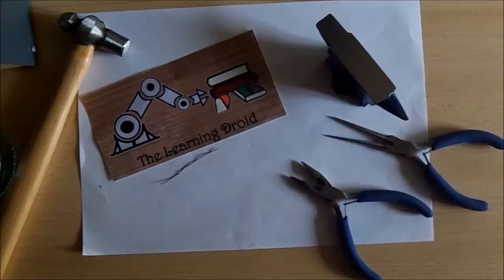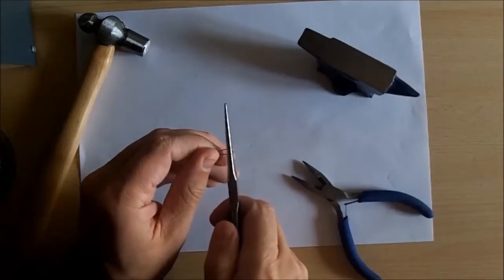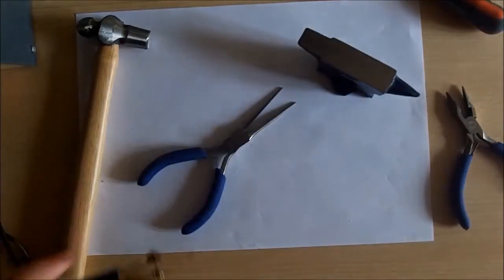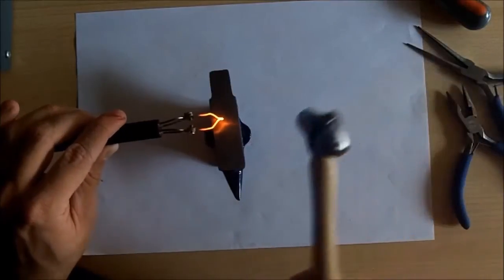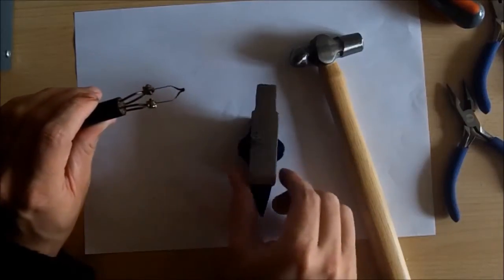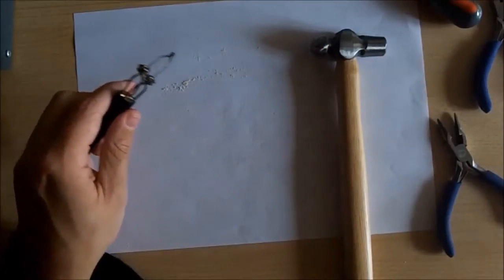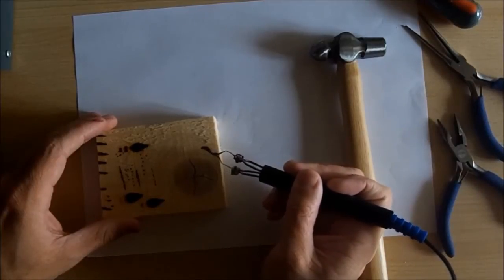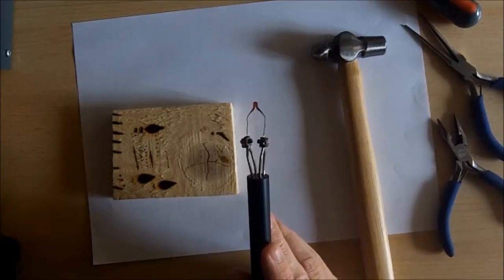The Beginner's Guide - Making Wire Point Tips - Detail Shader Bit - #5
Hey guys and welcome to episode 5 in our new Beginner's guide to making wire point tips. In this video we look at our first hammered piece, these sorts of pieces are normally aimed at shading, but can also be used to make very fine lines. This one is the base hammered out detail shader, which is one of the simplest to make and is also a home made version of the slightly better but much harder to make spoon shader.